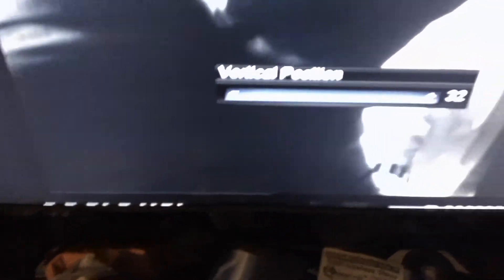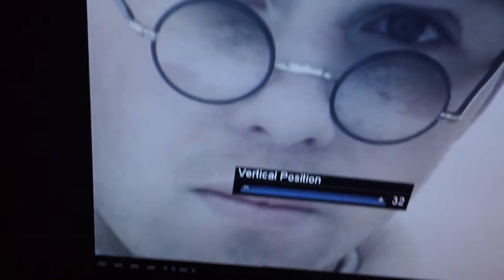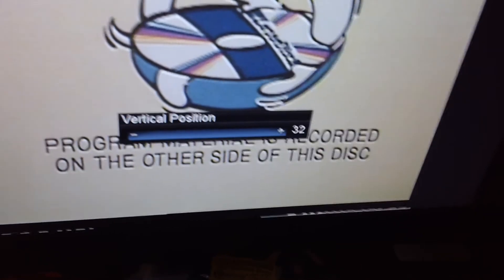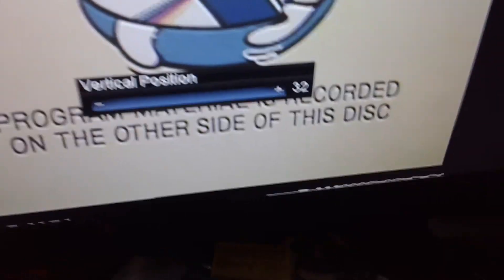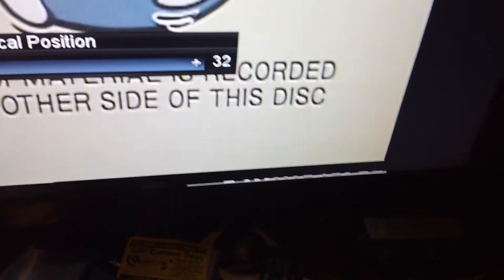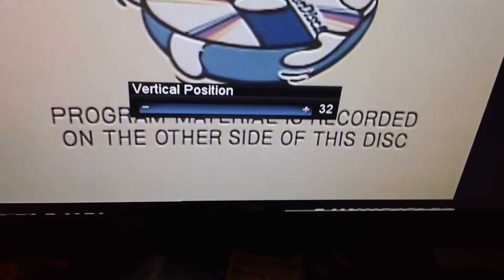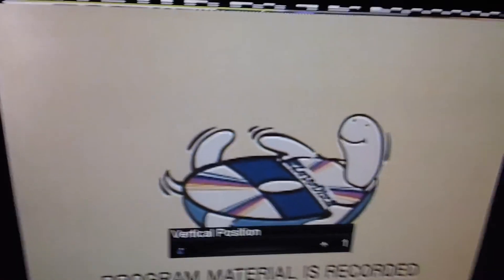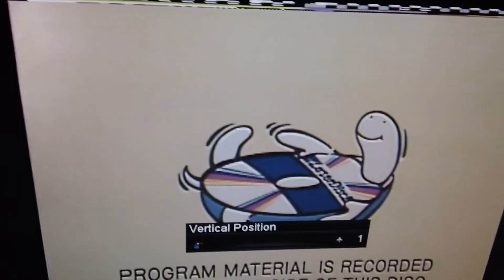Laserdisc vertical blanking interval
Since I got this camera I decided to do something with my TV's Vertical Position control, which lets you see the entire vertical blanking interval on analog sources. I haven't been able to do this for a while since the later CRTs didn't have any vertical hold controls, so it's nice that this TV lets you do this. Here I show a CLV (or CAA, if you want to get really technical) disc with chapters and full minutes and seconds display- I checked an older one earlier which just showed the minutes and the timecode looked a bit different.

I'll try to show some other interesting vertical-interval stuff as I run into it.